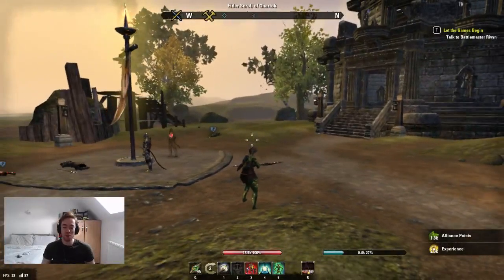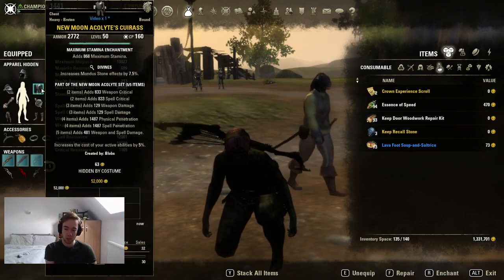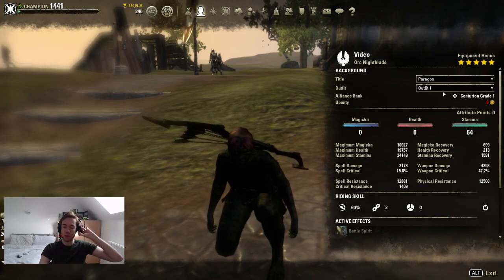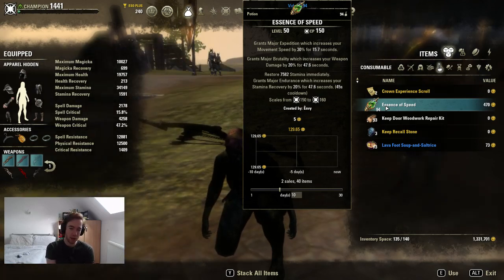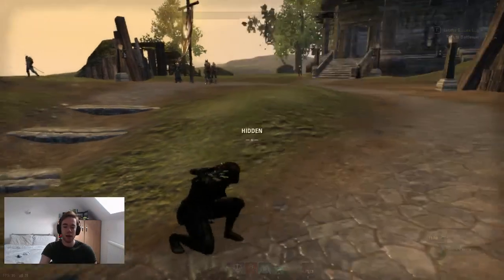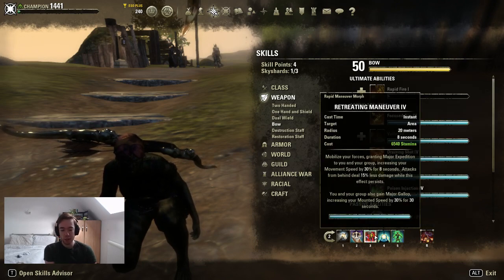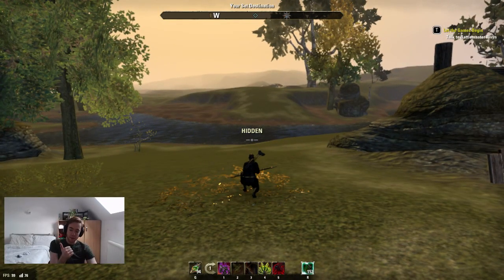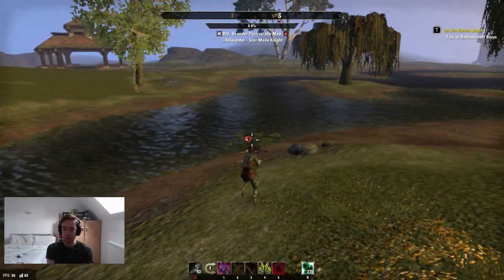'Deadshot 2.0' Stamina Nightblade Bow PvP Build | Harrowstorm Patch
50K+ damage in just one second... All with the power of snipe!